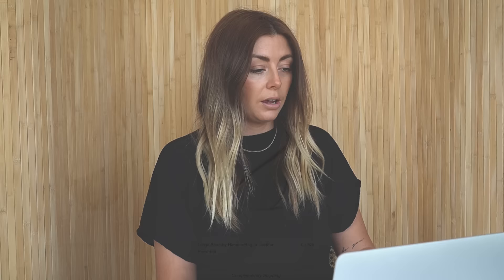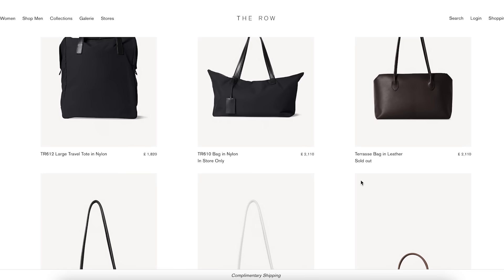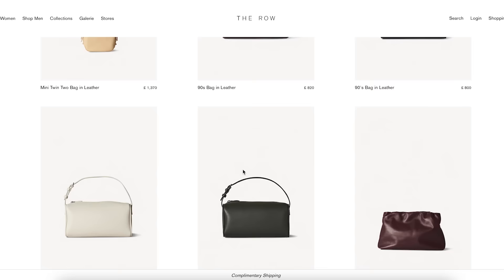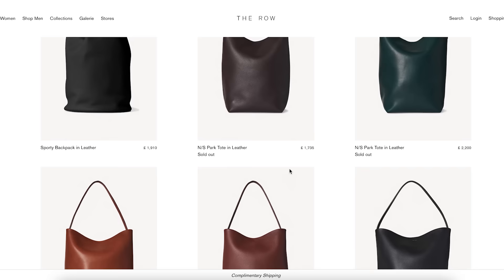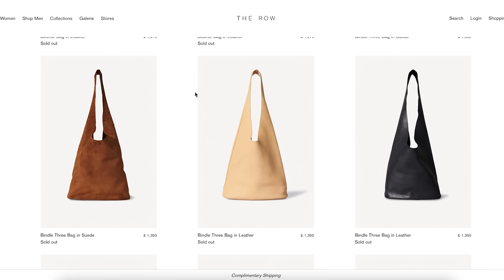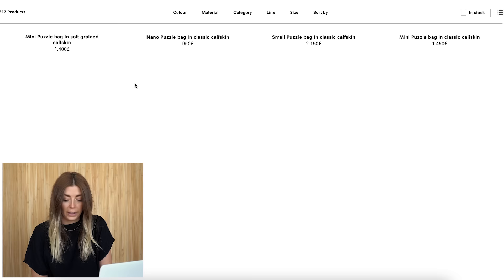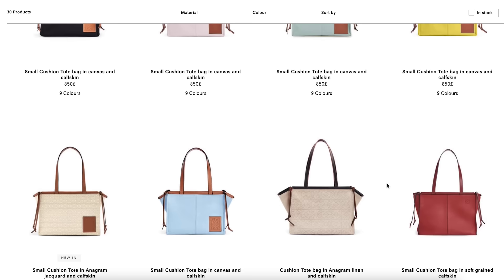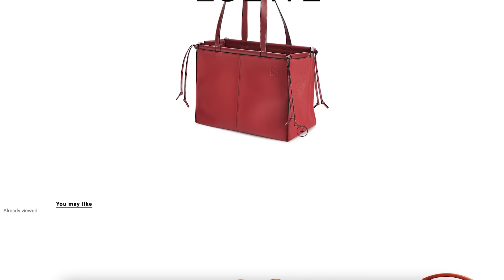Minimal Bag Brands For All Budgets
I could have featured so many more brands in this video but I took a long time to think about which ones were my favourites and which I have spent my own money on or are genuinely considering purchasing from.

ADVERTISING
Any items/links marked with '[AD - Pr products]' are products which have been gifted to myself from the respective brands, as this is classed as a form of advertising it is marked as such but I am under no obligation to feature these items.

Whilst I link what I’m wearing and ‘affordable alternatives’ where possible I want to encourage you to look at your existing wardrobe to re-create my outfits and to consider shopping second hand ( secondhandbutgrand ) for any additional items that you may want to add. But also remember that it’s my job to create content, hopefully to educate and help with style choices but this is why I have a more extensive wardrobe and the volume of clothing I have shouldn’t be used as a benchmark, so don't put pressure on yourselves to keep up with me or any other creators you see on social media.

COLOUR ON NAILS - MYGEL UV gel in 'Cream on Top'

If you wish to skip to a certain brand or a certain budget category then please see below for the timestamps shown next to each brand and category in brackets 👇🏼

BAG BRANDS IN ORDER OF APPEARANCE AND PRICE RANGE
LUXURY/PREMIUM BRANDS (0:46)
1. THE ROW (0:50)

2. OLD CÉLINE (4:16)

3. LOEWE (6:21)

MID RANGE BRANDS (10:32)
4. WANDLER (10:40)

5. NEOUS (13:17)

6. JOSEPH (15:15)

7. AESTHER EKME (17.20)

8. ELLEME (21:04)

9. LITTLE LIFFNER (23:03)

10. POLENE (25:20)

HIGH STREET/AFFORDABLE BRANDS (28:44)
11. ARKET (28:56)

12. COS (31:47)

13. MARKS & SPENCER (33:25)

14. KIN AT John Lewis (37:57)